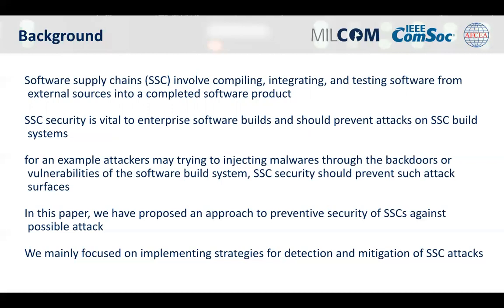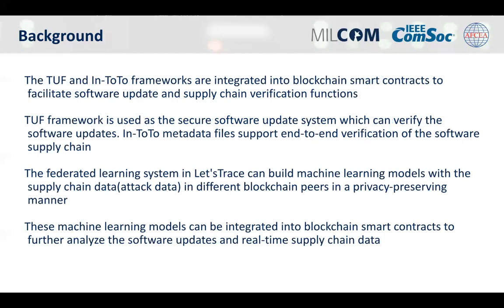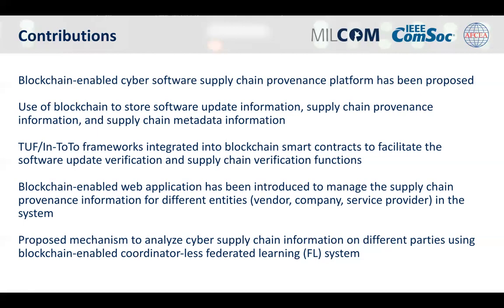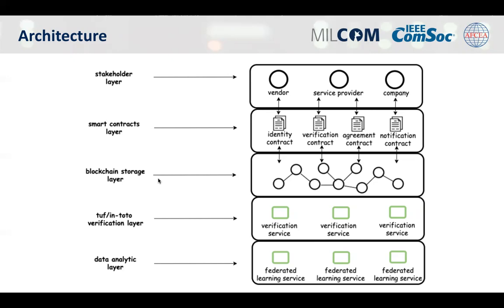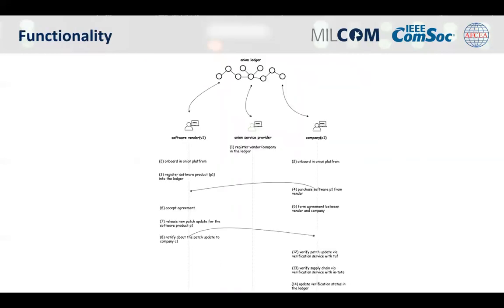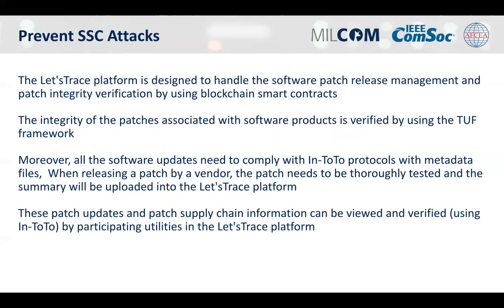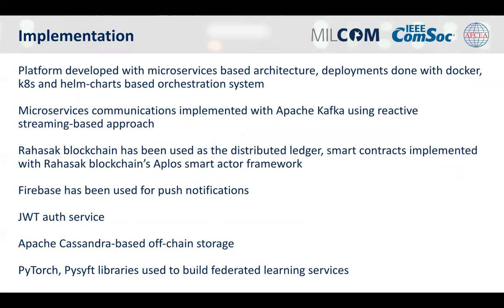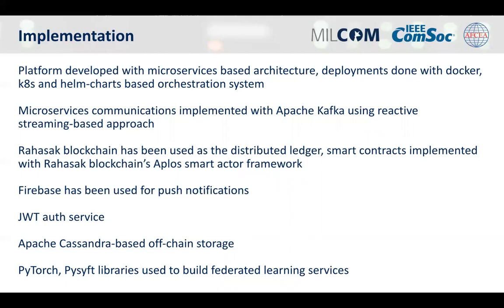Let'sTrace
- Blockchain, Federated Learning and TUF/In-ToTo Enabled Cyber Supply Chain Provenance Platform
- Presented in MILCOM 2021